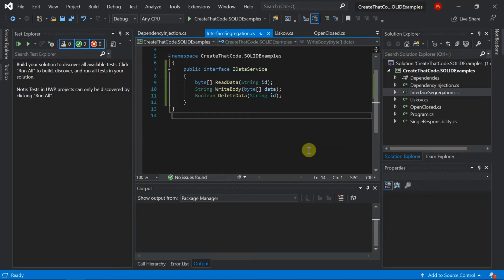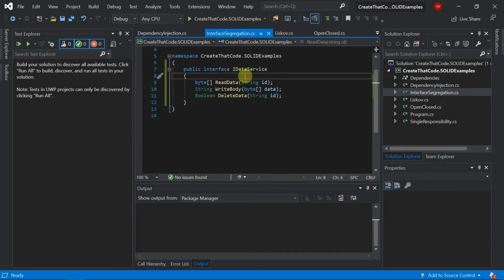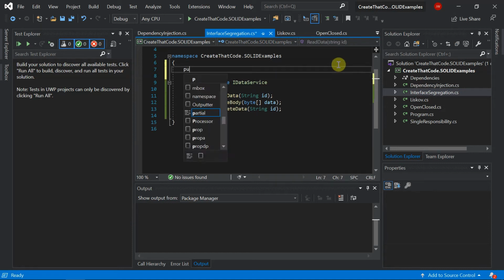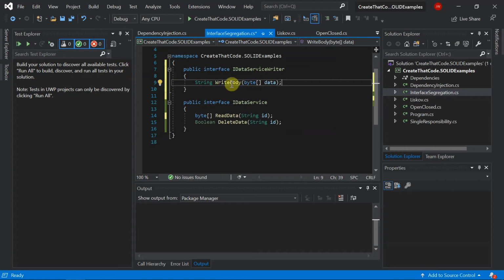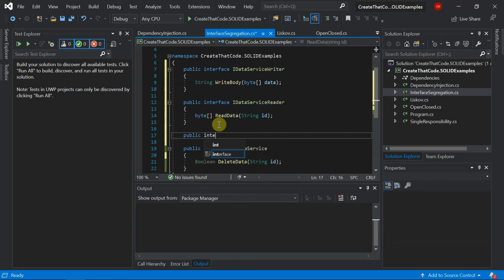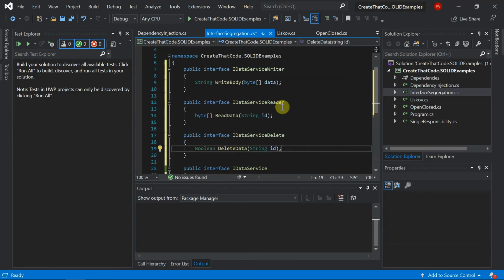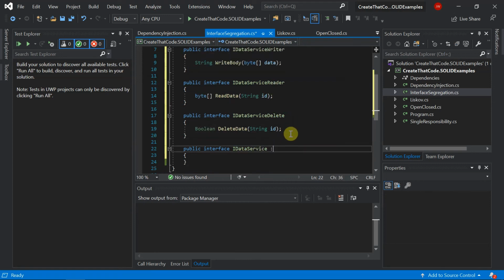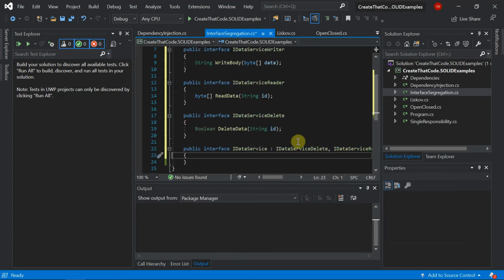Understanding SOLID - Interface Segregation Principle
We will take you through a few simple examples of developing with the fourth of the SOLID Principles, the Interface Segregation Principle and take a look at how the principle can also be used to avoid problems over-complicating your software interfaces.